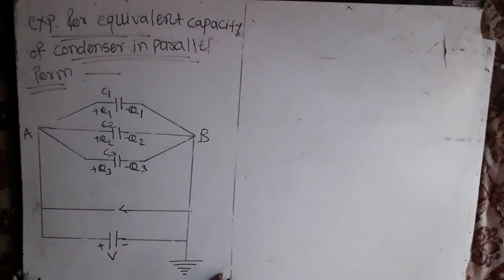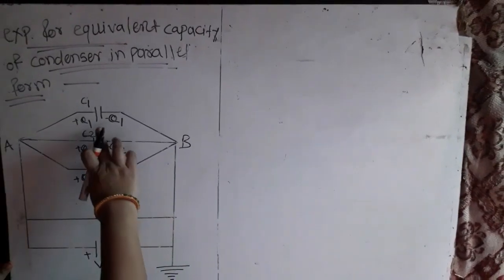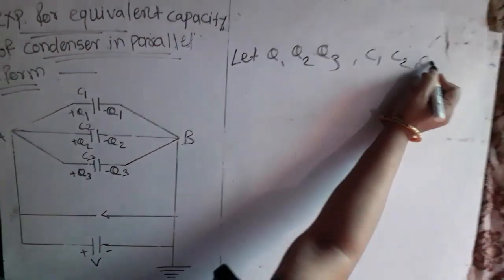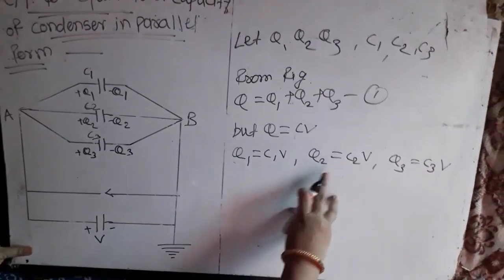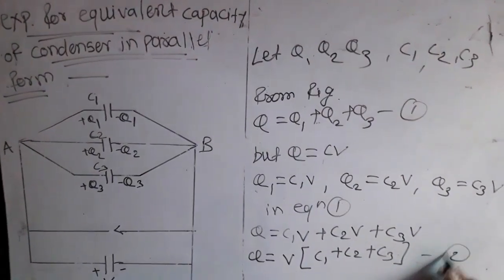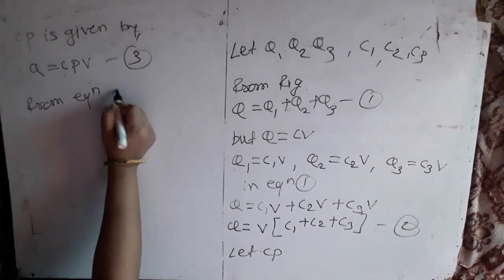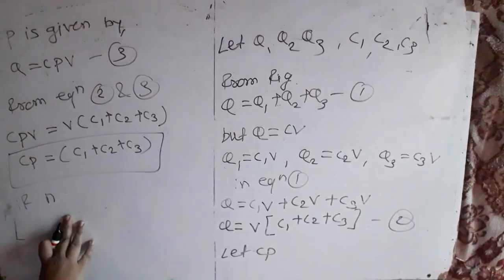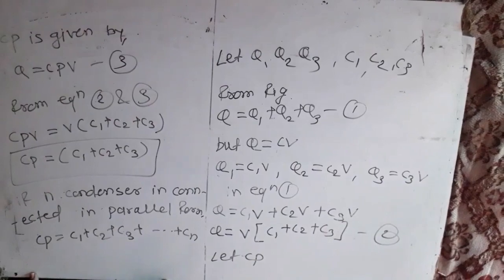Expression for equivalent capacity of condenser in parallel form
Expression  for  equivalent  capacity  of condenser in parallel  form  (4 marks important question)